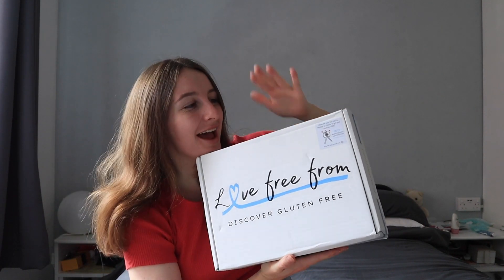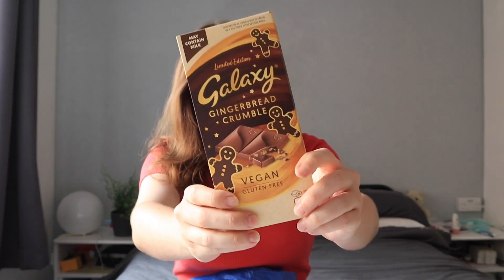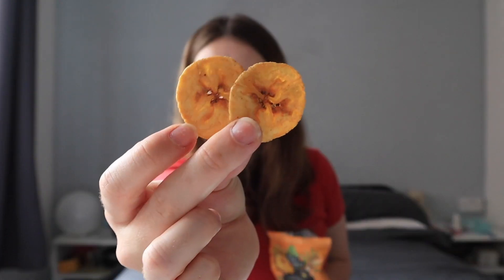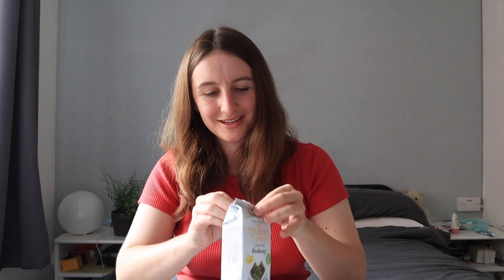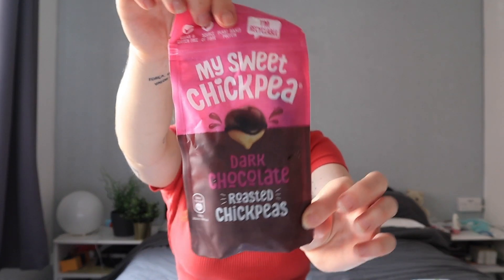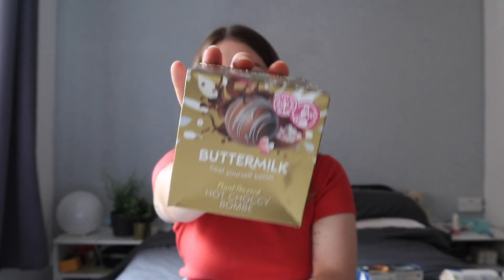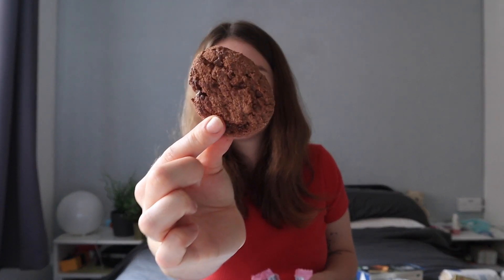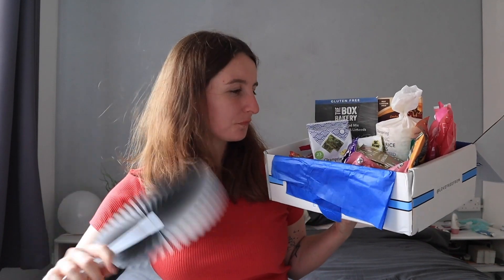Gluten Free Unboxing - LOVE FREE FROM JULY || How To Coeliac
SOCIALS

Coeliac Disease, Gluten Free Recipes, Gluten Free News, Gluten Free Living. Learn how to bake easy and delicious gluten free food with me, as well as hearing all the latest coeliac disease news, and coming with me to eat on my gluten free vlogs.